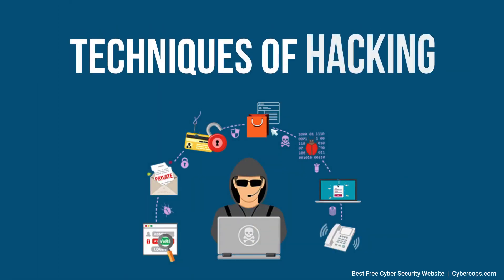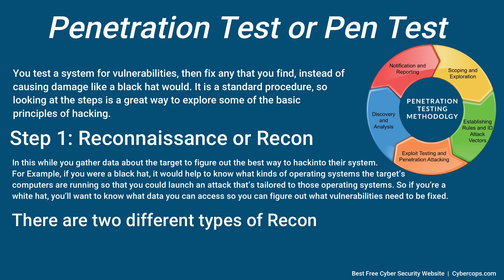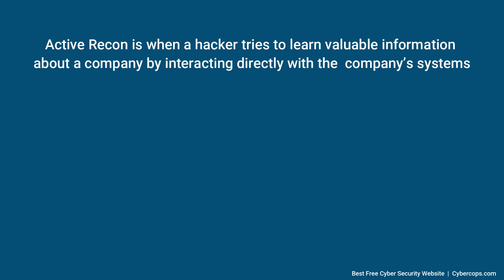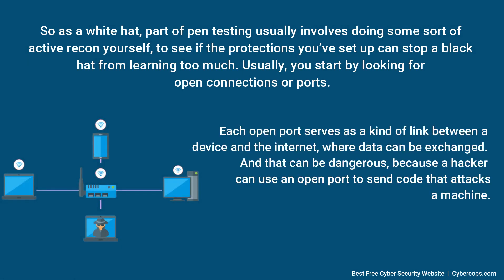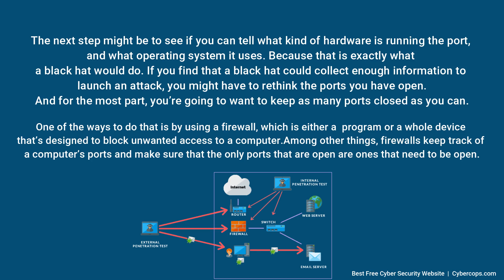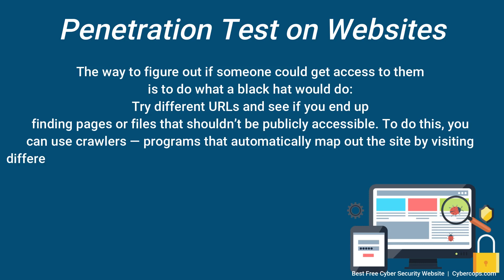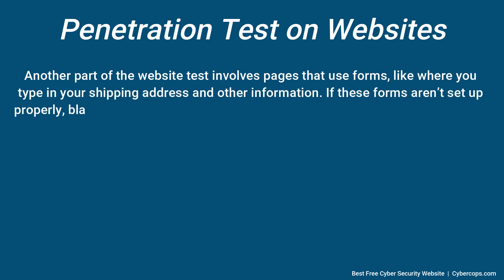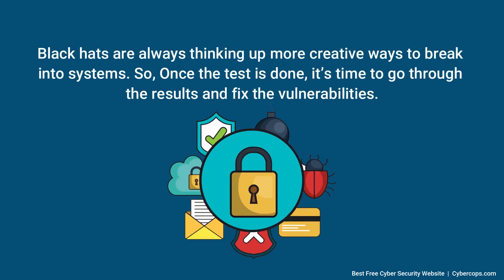How Hackers Hacks: Hacking Technique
Access means gaining entry into, instructing or communicating with the logical, arithmetical or memory function resources of a computer, computer system or computer network.

The video explains the various techniques used by hackers to hack websites and other accounts.